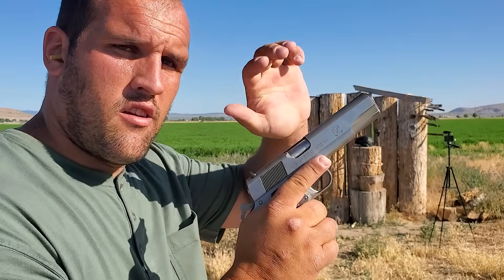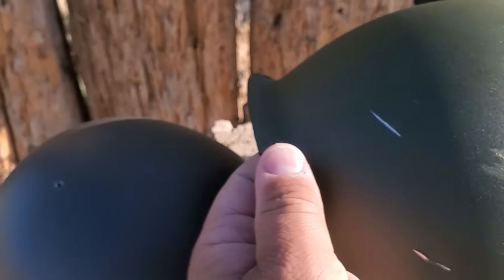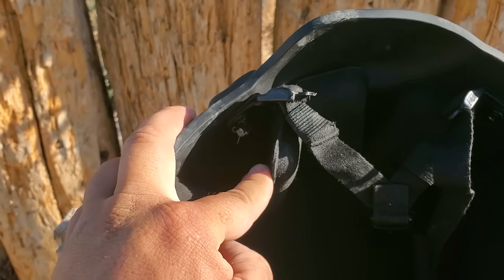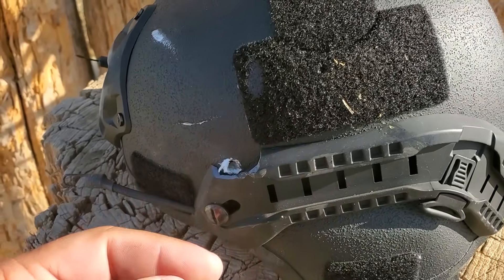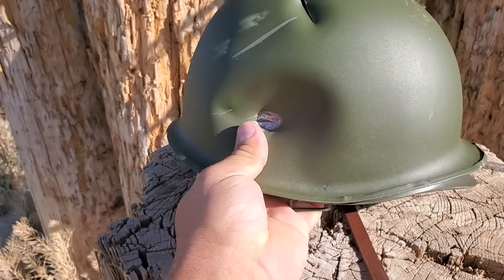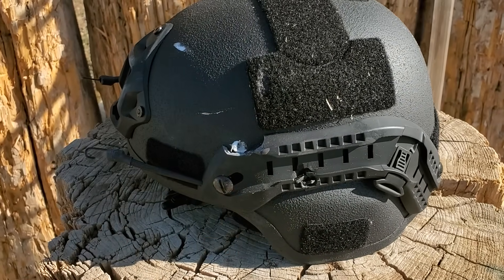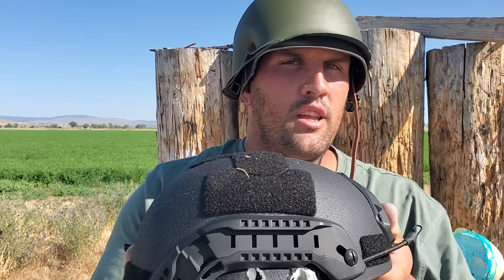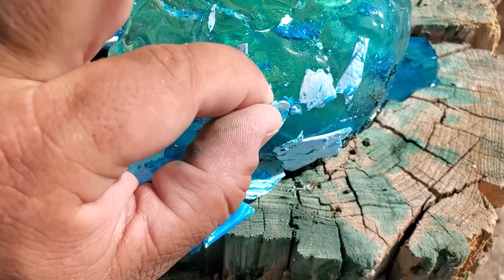Can a Helmet Save You?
⚠️ Warning: These aren’t just lab tests… this is what really happens when you throw weapons at military helmets.

In this video, I tested a WWII U.S. helmet and a modern Level IIIA helmet against real threats —
• Throwing knives
• A standard axe
• And a .45 ACP from a 1911

Comment your favorite moment and whether you thought the helmet would survive!

“Behold, I stand at the door, and knock: if any man hear my voice, and open the door,
I will come in to him, and will sup with him, and he with me.” — Revelation 3:20 (KJV)